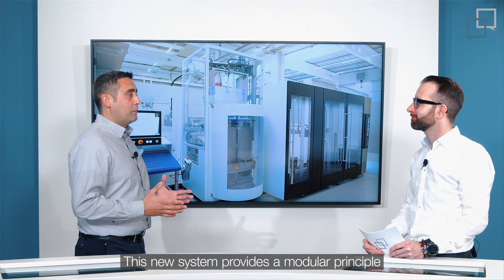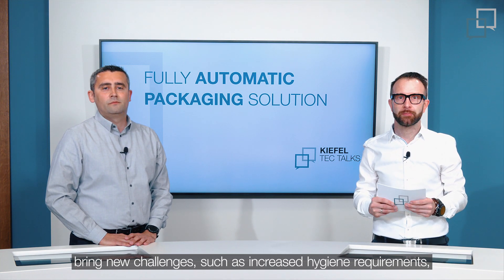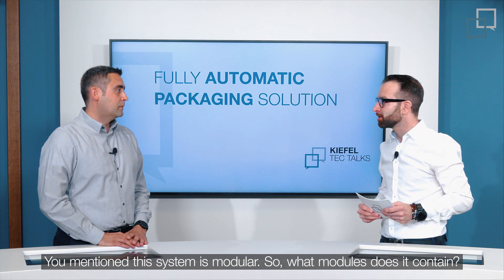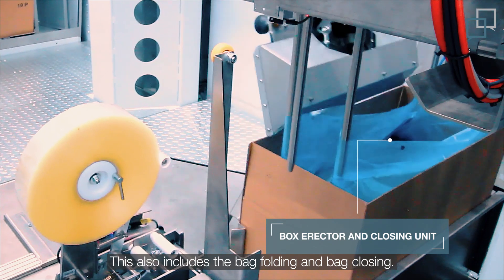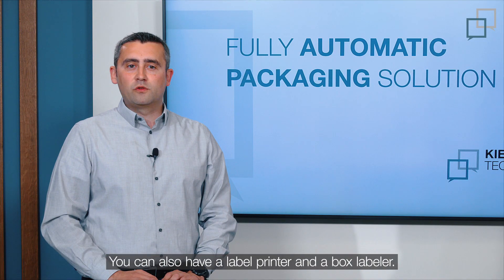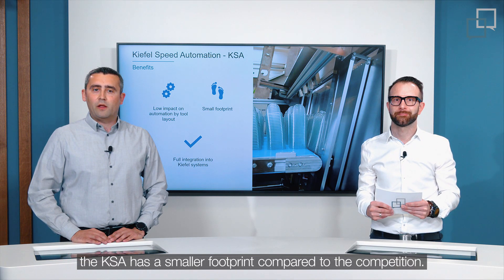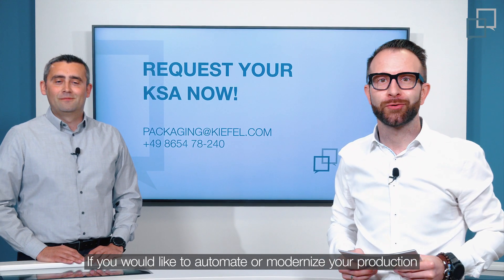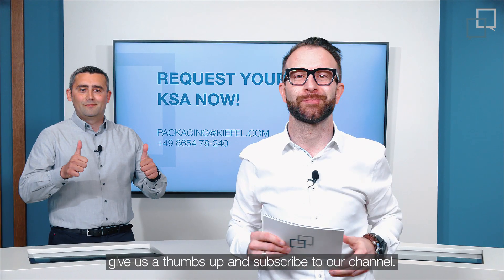Fully automatic packaging solution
Ever shorter product life cycles, increasing individuality of products, and labor shortages are just three of the many challenges that manufacturing companies have to deal with. New challenges are e.g. increased hygiene requirements, especially for the food packaging industry.

The new Kiefel Speed Automation (KSA) new system provides a modular principle for the most common applications. Our customers can choose the automation modules that suits them best.

Highlights:
00:58 | Kiefel Speed Automation (KSA) - modular, flexible, high-end automation
01:37 | KSA and its modules ". and action"
02:43 | Maximum hygiene & fewer specific format parts
03:03 | Low impact on automation by tool layout, small footprint, full integration into Kiefel systems
03:06 | 3 most freqently asked questions

Let's increase your productivity & profitability!

Questions? Just ask us in the comments below!
About us: KIEFEL GmbH develops and produces high quality machines for processing plastics recycled and, bio-based materials and natural fibers. Kiefel's customers include well-known manufacturers from the medical engineering, refrigerator and packaging industries. With its own technology and materials centers, the company offers turnkey solutions and provides support in partnership from product development through machines and tools to service.